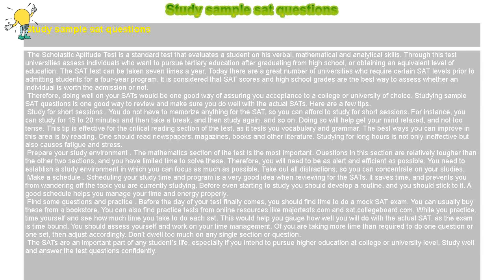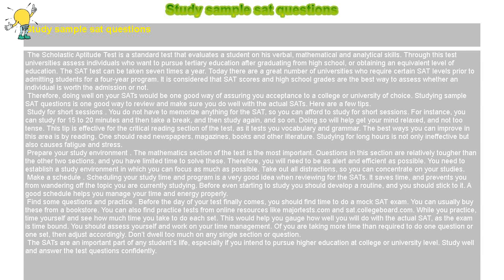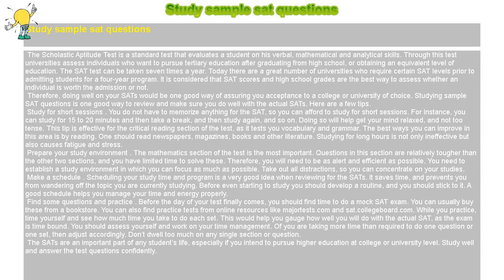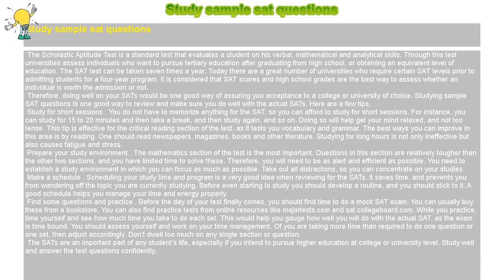How to : Study sample sat questions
Study sample sat questions

 The Scholastic Aptitude Test is a standard test that evaluates a student on his verbal, mathematical and analytical skills. Through this test universities assess individuals who want to pursue tertiary education after graduating from high school, or obtaining an equivalent level of education. The SAT test can be taken seven times a year. Today there are a great number of universities who require certain SAT levels prior to admitting students for a four-year program. It is considered that SAT scores and high school grades are the best way to assess whether an individual is worth the admission or not.

 Therefore, doing well on your SATs would be one good way of assuring you acceptance to a college or university of choice. Studying sample SAT questions is one good way to review and make sure you do well with the actual SATs. Here are a few tips.

 Study for short sessions . You do not have to memorize anything for the SAT, so you can afford to study for short sessions. For instance, you can study for 15 to 20 minutes and then take a break, and then study again, and so on. Doing so will help get your mind relaxed, and not too tense. This tip is effective for the critical reading section of the test, as it tests you vocabulary and grammar. The best ways you can improve in this area is by reading. One should read newspapers, magazines, books and other literature. Studying for long hours is not only ineffective but also causes fatigue and stress.

 Prepare your study environment . The mathematics section of the test is the most important. Questions in this section are relatively tougher than the other two sections, and you have limited time to solve these. Therefore, you will need to be as alert and efficient as possible. You need to establish a study environment in which you can focus as much as possible. Take out all distractions, so you can concentrate on your studies.

 Make a schedule . Scheduling your study time and program is a very good idea when reviewing for the SATs. It saves time, and prevents you from wandering off the topic you are currently studying. Before even starting to study you should develop a routine, and you should stick to it. A good schedule helps you manage your time and energy properly.

 Find some questions and practice . Before the day of your test finally comes, you should find time to do a mock SAT exam. You can usually buy these from a bookstore. You can also find practice tests from online resources like majortests.com and sat.collegeboard.com. While you practice, time yourself and see how much time you take to do each set. This would help you gauge how well you will do with the actual SAT, as the exam is time bound. You should assess yourself and work on your time management. Of you are taking more time than required to do one question or one set, then adjust accordingly. Don’t dwell too much on any single section or question.

 The SATs are an important part of any student’s life, especially if you intend to pursue higher education at college or university level. Study well and answer the test questions confidently.